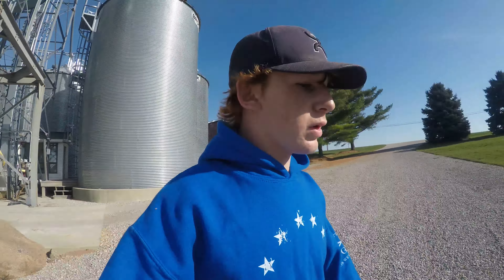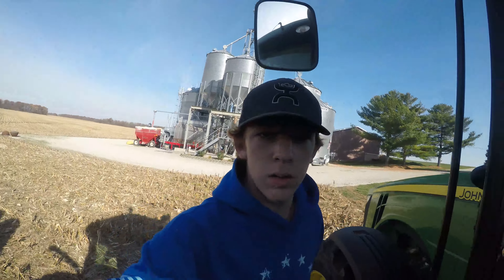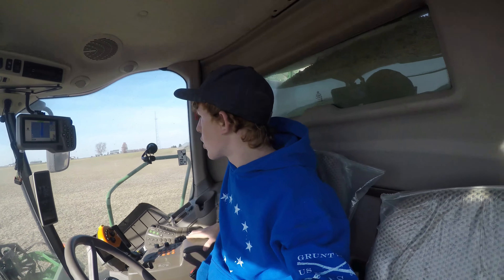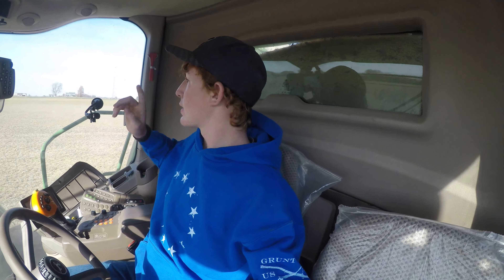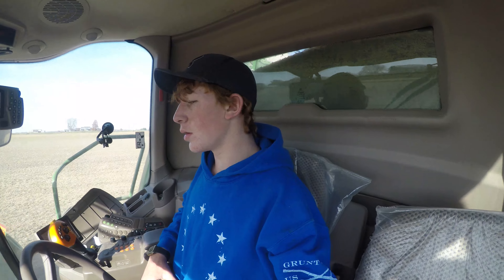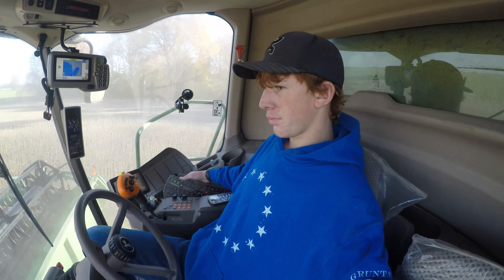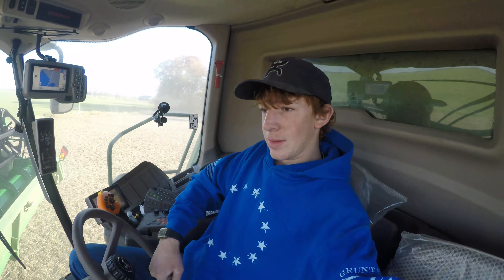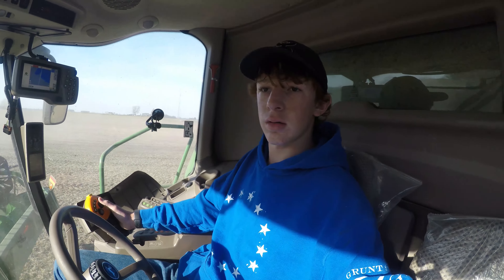Last day of harvest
In this video we finish up on the soy bean and are done for 2020. Big thanks for everyone’s help.